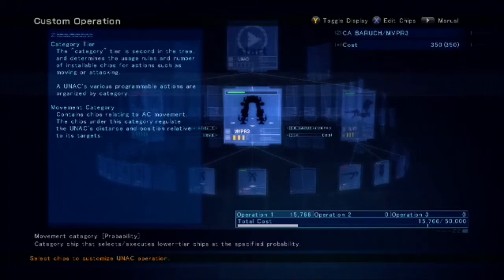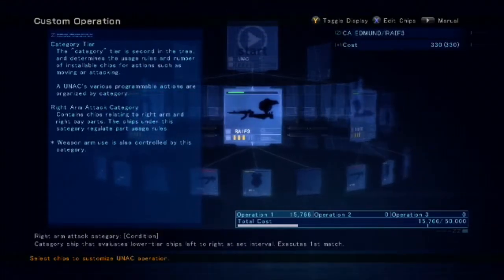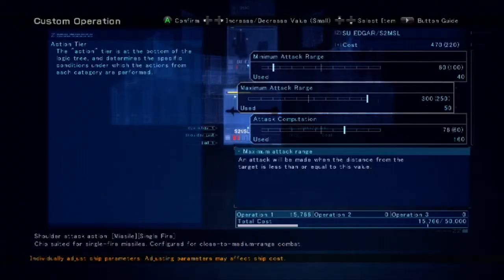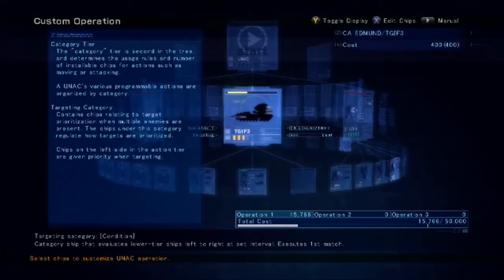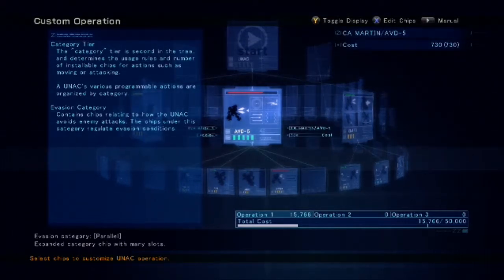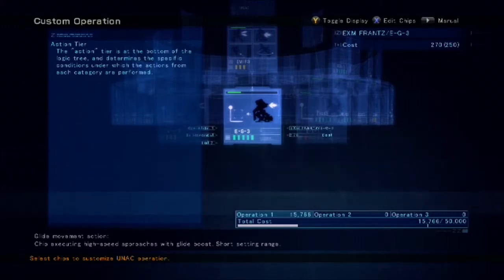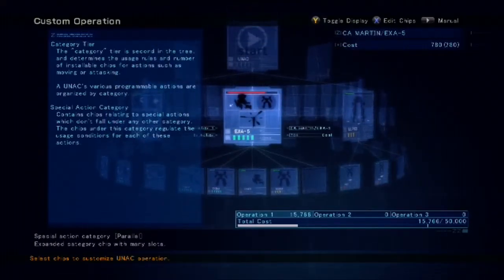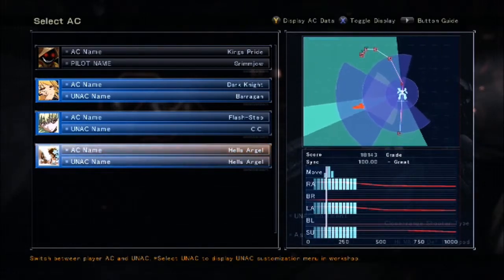Armored Core Verdict Day Unac Tutorial: Gat Quad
[ACVD] Armored Core Verdict Day Unac Tutorial: Gat Quad